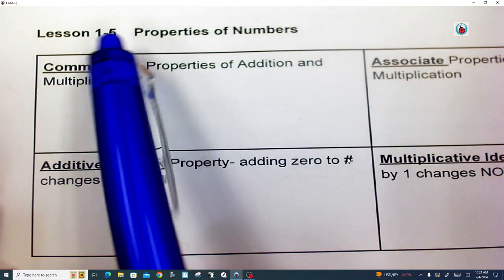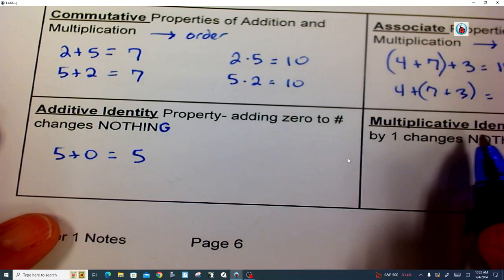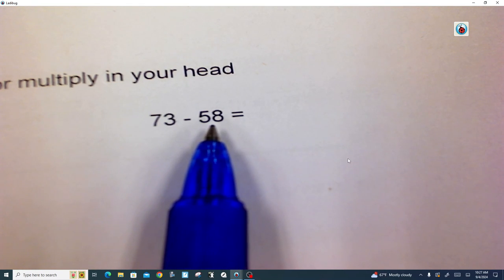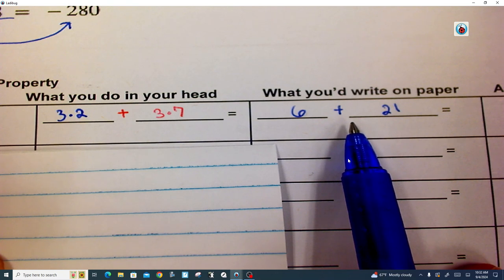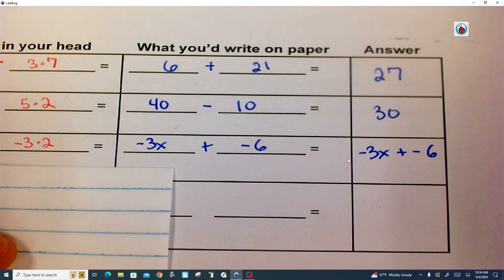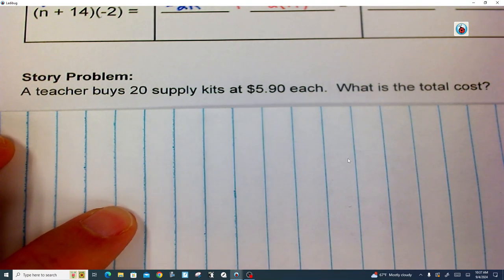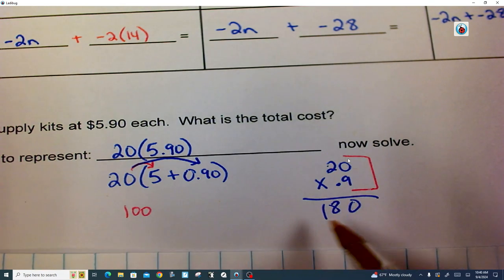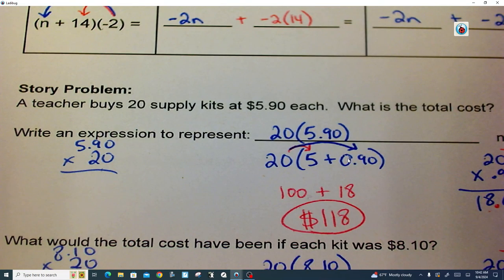Lesson 1-5 - Properties of Numbers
Brief overview of Commutative, Associative, Identity Properties

- Look at some brief mental math tips to make adding, subtracting, multiplying a little easier

- most of lesson is looking at the distributive property (numerical use and algebraic use)